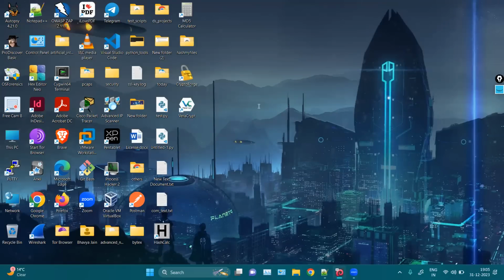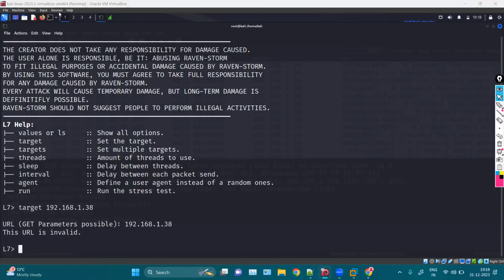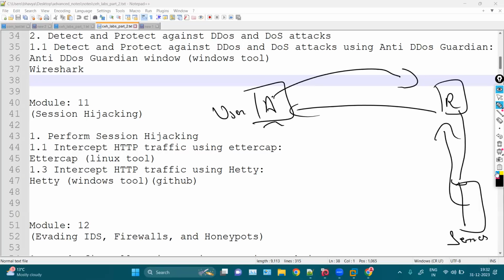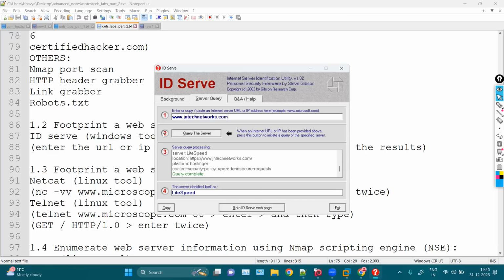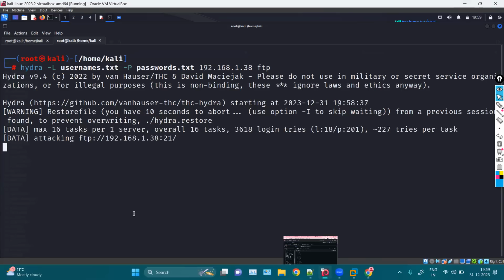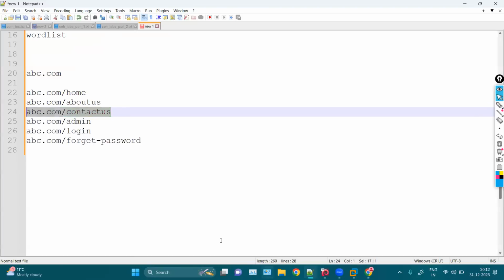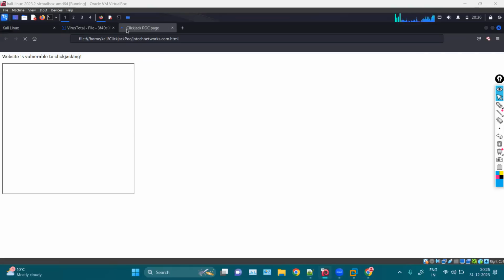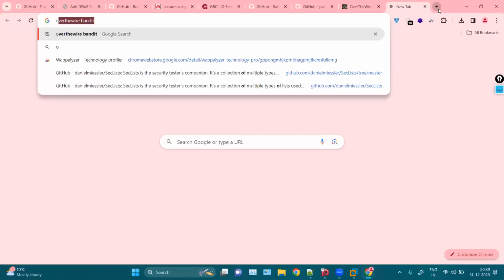CYBER SECURITY TRAINING DAY 12